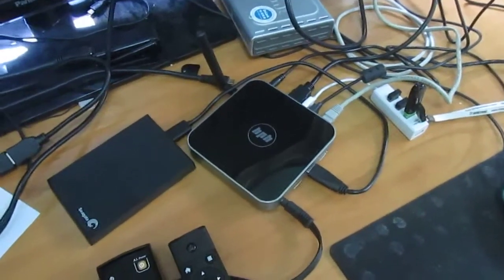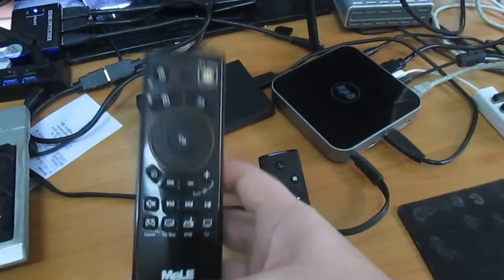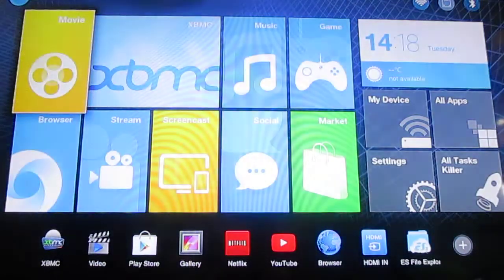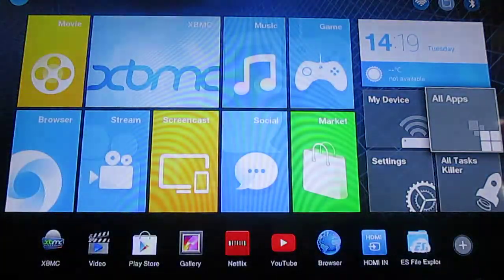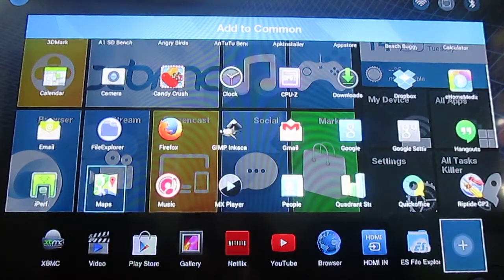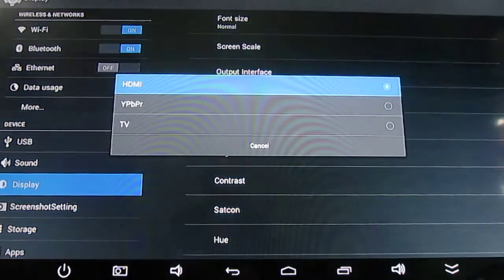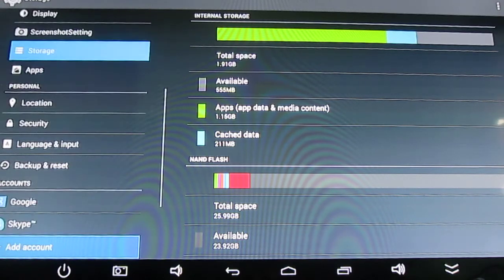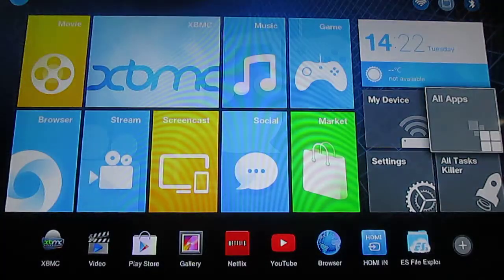HPH NT V6 Media Player User Interface Walk-Through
Nagrace NT-V6 is an Android Media Player / Mini PC powered by Rockchip RK3288 processor with 2 to 4GB RAM, 8 to 64 GB flash, HDMI out and in ports, and more. It runs Android 4.4, and comes with XBMC pre-loaded.

In this video, I show the boot time, and go through the user interface and settings.